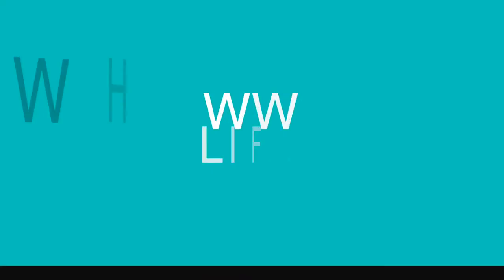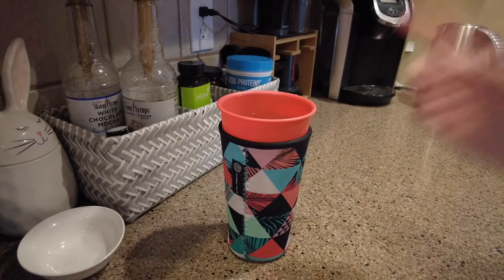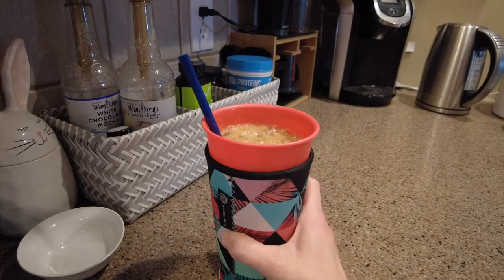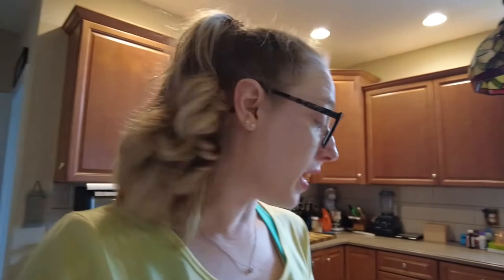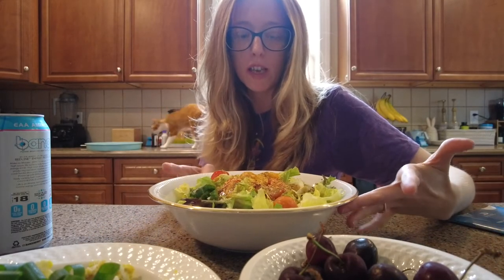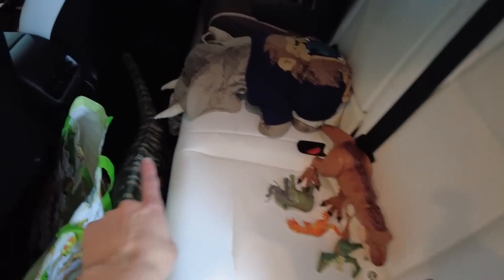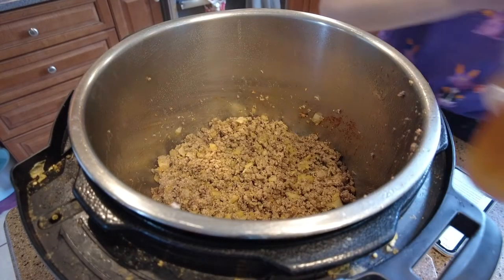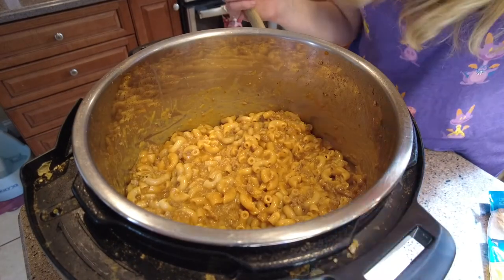WHAT I EAT TO LOSE WEIGHT ON WW - Easy Meal Ideas and ICE CREAM | WW Personal Points | WW Vlog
I've been losing and maintaining my weight loss on WW for 2 years now. When I started maintaining I had lost 60 pounds, but I'm up a bit from that but still feeling great!

My biggest accomplishment this week has been going to the gym. Activity is my weakest WW pillar so this is a HUGE non-scale victory for me!!

Currently my zero point foods are veggies, fruit, eggs, chicken and turkey breast, and oats. In weight loss mode I get 23 daily points and 28 weeklies.

Ensure Max Protein
My Cup Sleeve

My Vlogging Camera
My Camera
My Lens